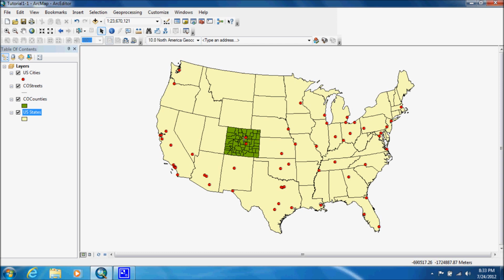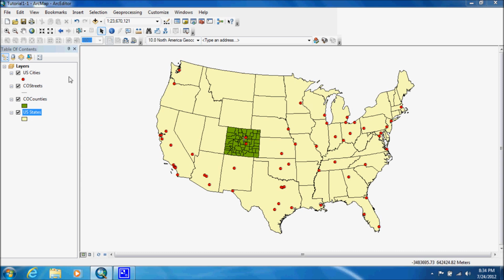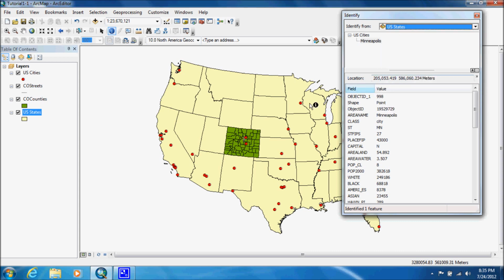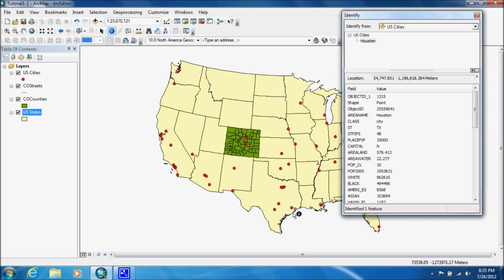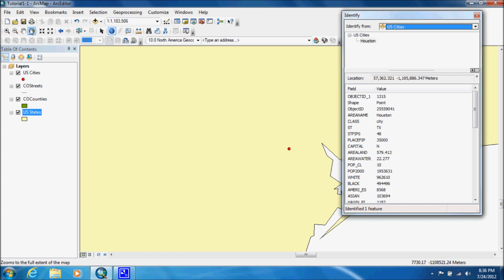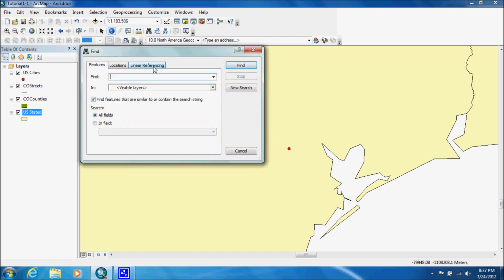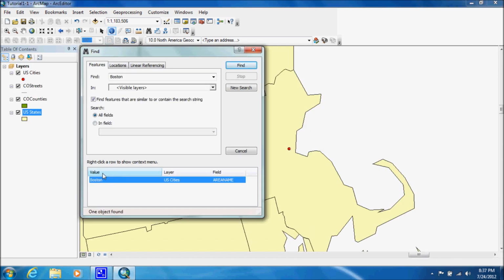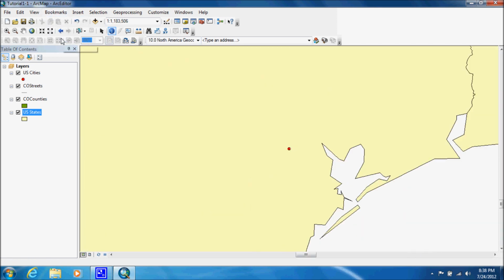GIS Tutorial 1 Workbook: Tutorial 1-5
Work with feature attributes